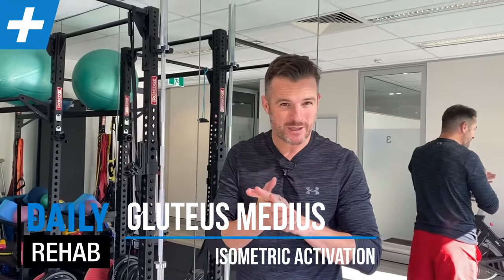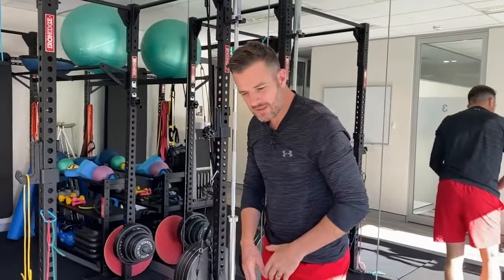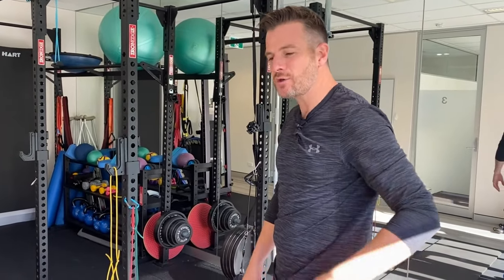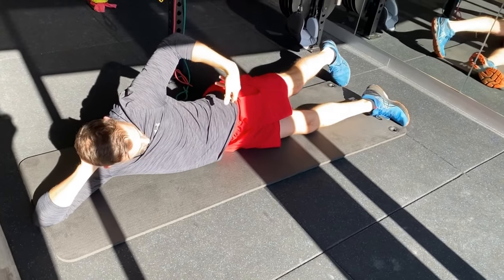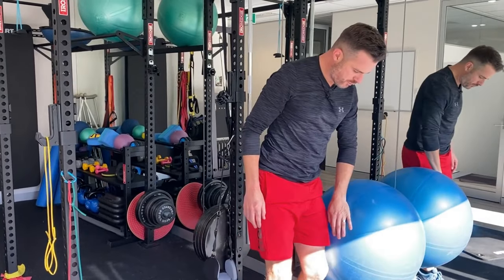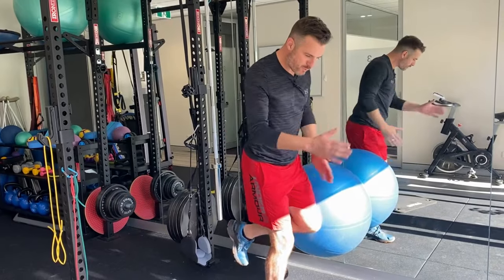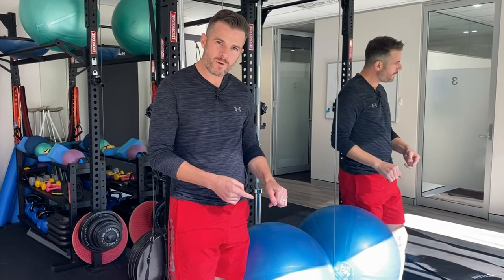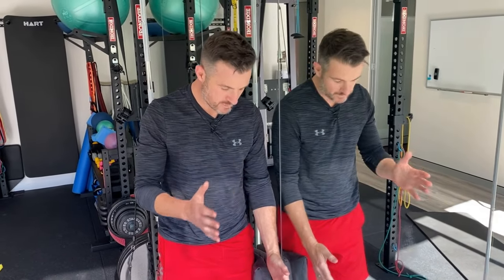Best Gluteus Medius Activation Exercise for Hips | Tim Keeley | Physio REHAB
Are your struggling with hip pain, a labral tear, hip Osteoarthritis or even a total hip replacement? Most likely your hip mobility is not great but also your Gluteus Medius will be weak and not doing it’s job. Some people have a trendelenberg gait which makes them lurch to the same side.

The one leg ball squat exercise is the best out there, but when your hip muscles are really weak and the hip range is average you should start off doing it isometrically (static / no movement) to get things going.

Check all the tips in this video of how to do it right.

Happy hip day!